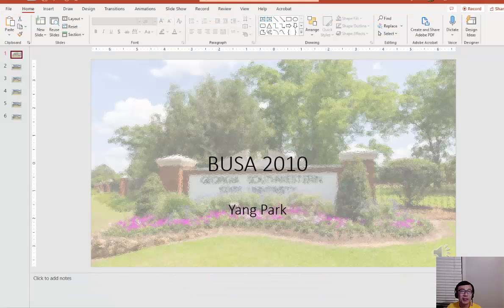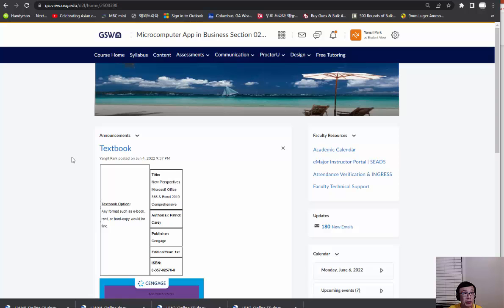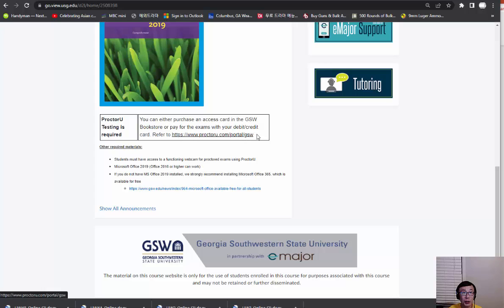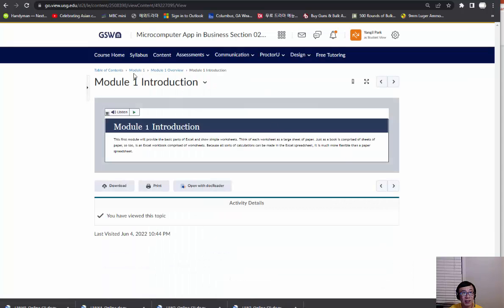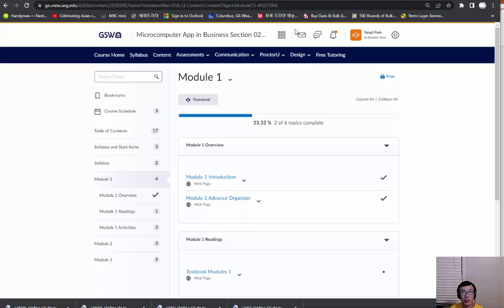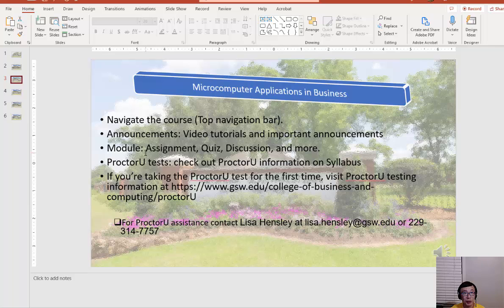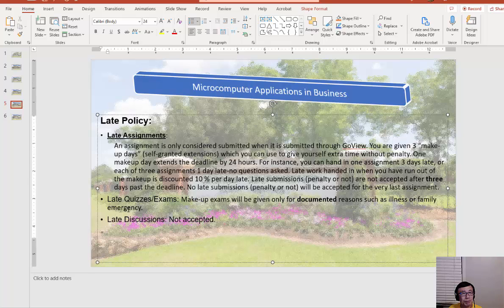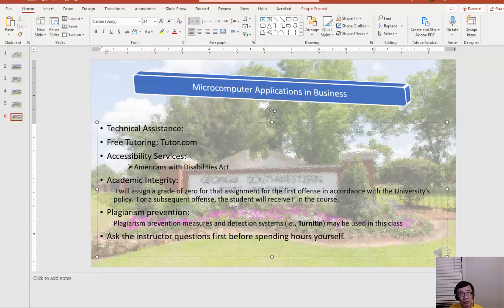BUSA 2010 Introduction